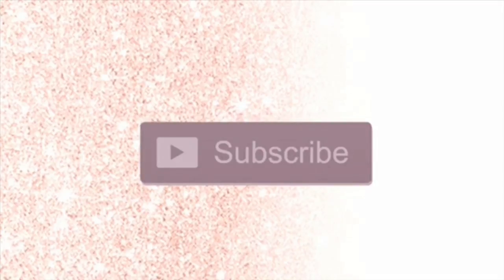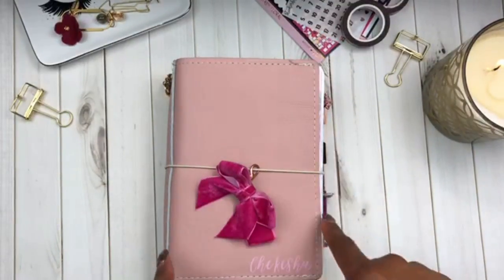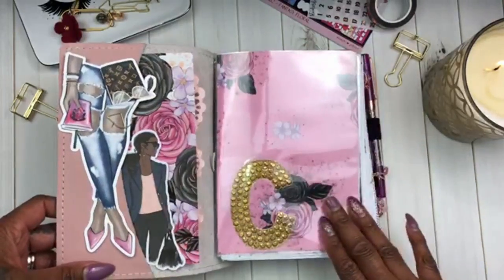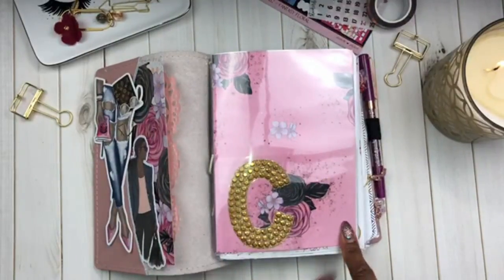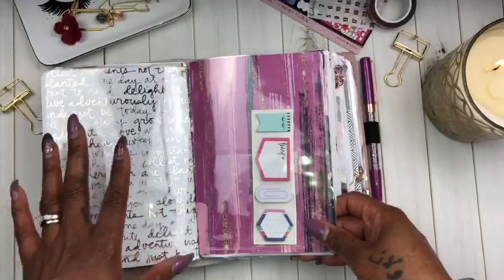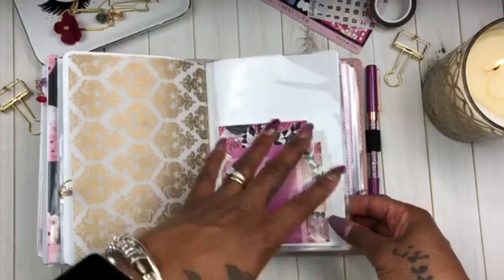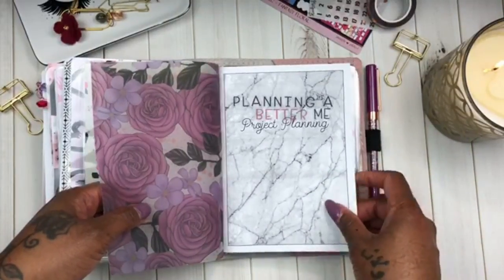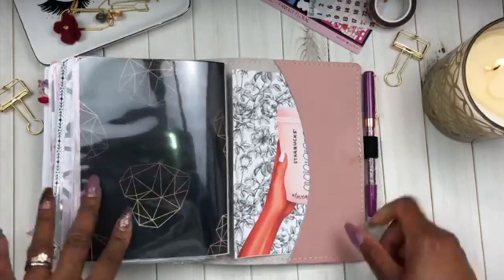PLAN WITH ME B6 TRAVELERS NOTEBOOK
• TUL LIMITED EDITION BRIGHT GEL PENS

• PAPERMATE INKJOY GEL PENS

• FISKAR FINGERTIP CRAFT KNIFE

• ZEBRA MILDLINER MARKERS

SHOP DISCOUNT LINKS

•  SIMPLY GILDED $5 off $15 or more

• ADJUSTABLE LONG ARM MOUNT

• MAILING ADDRESS:
CheKesha Simms